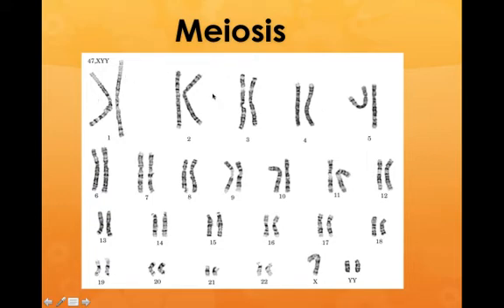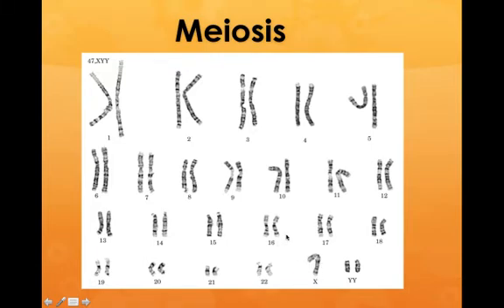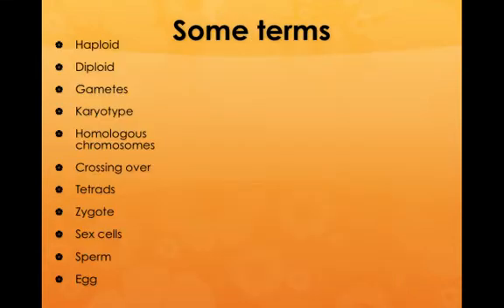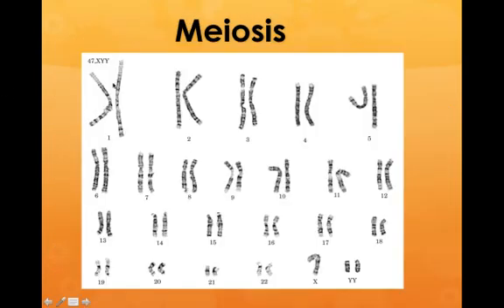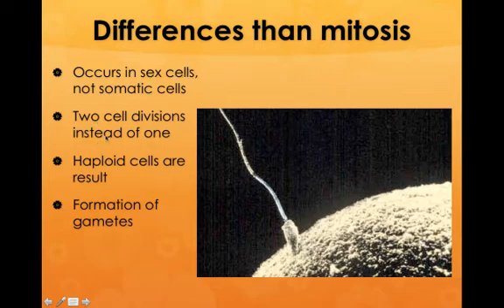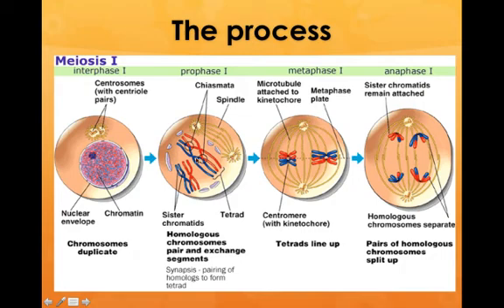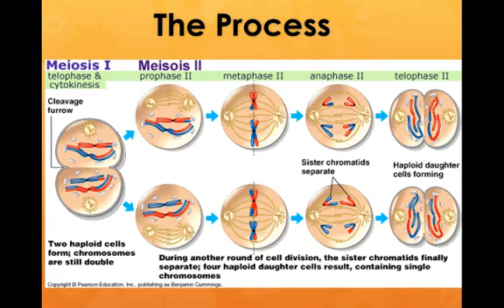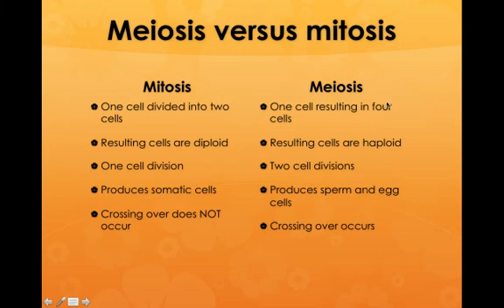Meiosis video.mp4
Table of Contents:

00:00 -
03:05 - Meiosis
05:23 -
05:26 - Meiosis
05:30 -
05:31 - Meiosis
05:34 -
05:36 - Meiosis
06:29 - Some terms
07:21 - Some terms
07:23 - Meiosis
07:23 -
07:27 - Meiosis
07:28 - Some terms
07:34 - Meiosis
07:37 - Some terms
07:41 - Differences than mitosis
07:41 - Some terms
07:41 - Meiosis
07:49 - Some terms
07:53 - Differences than mitosis
07:54 - Some terms
07:54 - Meiosis
08:01 - Some terms
08:10 - Differences than mitosis
08:10 - Some terms
08:11 - Meiosis
08:40 - Some terms
08:42 - Meiosis
08:43 -
09:11 - Meiosis
09:11 - Some terms
09:26 - Differences than mitosis
10:06 - The process
10:49 - Differences than mitosis
10:50 - Some terms
10:50 - Meiosis
11:06 - Some terms
11:07 - Differences than mitosis
11:08 - The process
12:30 - The Process
13:42 - The process
13:46 - The Process
13:54 - The process
14:07 - The Process
14:18 - The process
14:18 - Differences than mitosis
14:19 - Some terms
14:20 - Differences than mitosis
14:39 - Some terms
14:40 - Meiosis
14:52 - Some terms
14:56 - Differences than mitosis
14:57 - The process
14:57 - The Process
15:02 - Meiosis versus mitosis